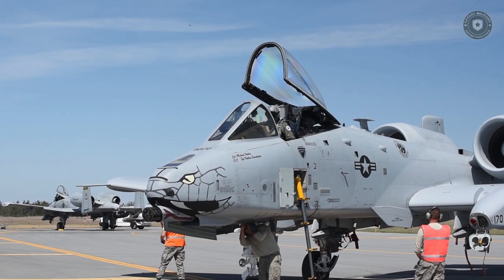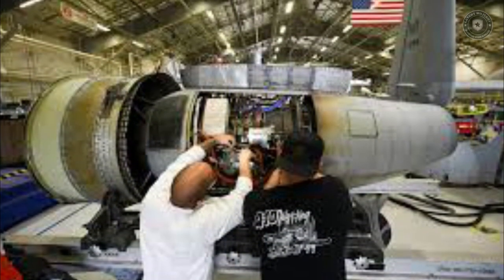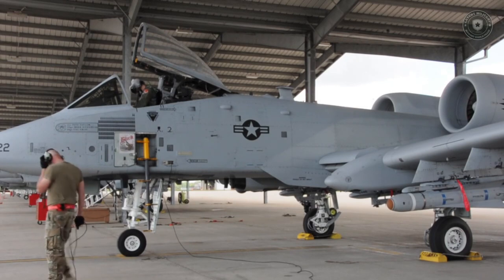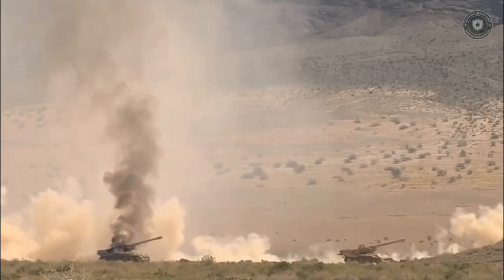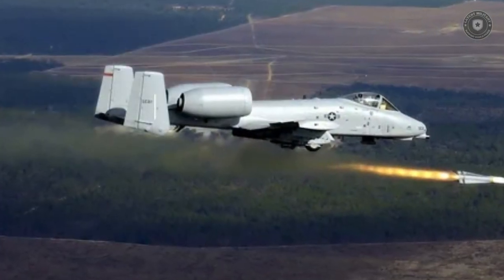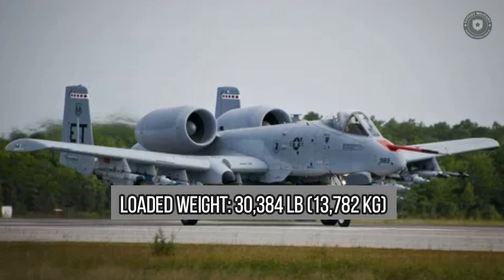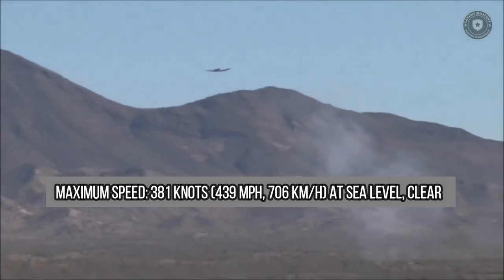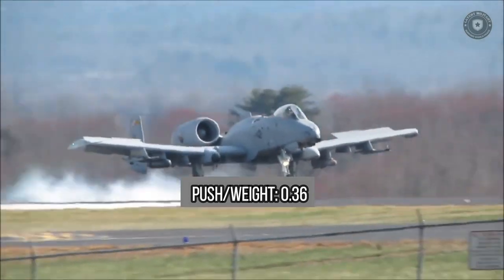Here's Why the US Air Force Upgraded the A-10 Warthog to the A-10 Thunderbolt II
The A-10/OA-10 Thunderbolt II was the first aircraft developed for close air support of ground forces by the US Air Force following World War II. A single-seat, twin-engine, basic, efficient, and armored jet aircraft that is built to attack ground targets, such as tanks and other armored vehicles, and is more resistant to enemy fire than other fighter aircraft. Only the United States Air Force employs the A-10, and it is expected to be in use until 2028.

Early in the 1970s, the A-10 Thunderbolt II, a single-seat, twin-engine fighter jet with a focus on air support, was developed. Fairchild Republic, an aircraft manufacturer that was established in 1925 but has seen a number of ownership changes, produced this aircraft. When this company was last acquired, Elbit Systems, an Israeli defense corporation, did so.

The US Air Force needed a close air support (CAS) aircraft that could defend ground troops from enemy tanks or armored fighting vehicles, therefore the A-10 Thunderbolt II was created. The first US fighter built for air support is the A-10.